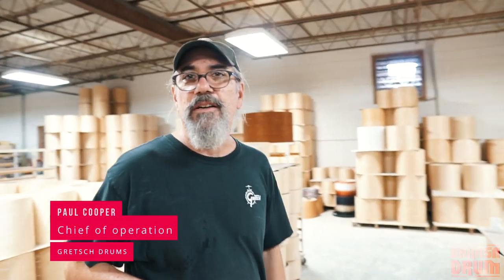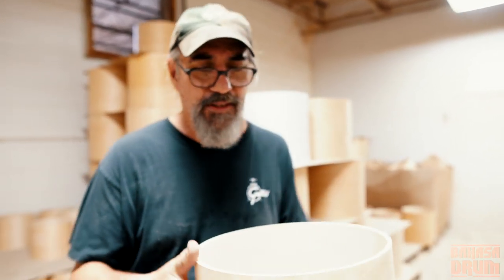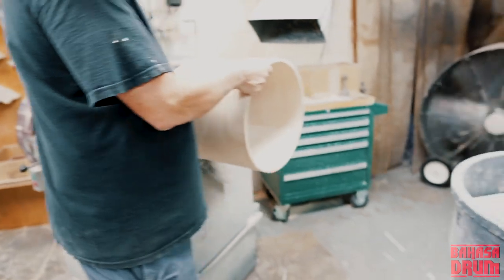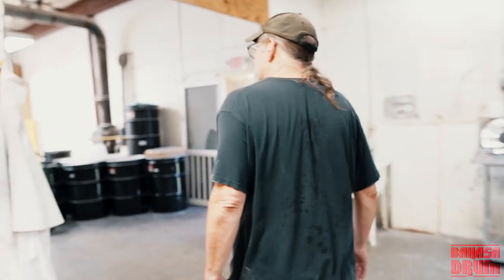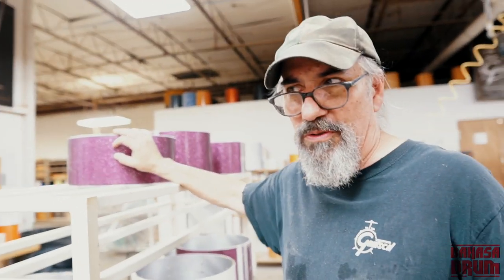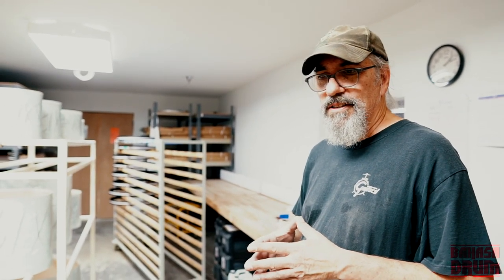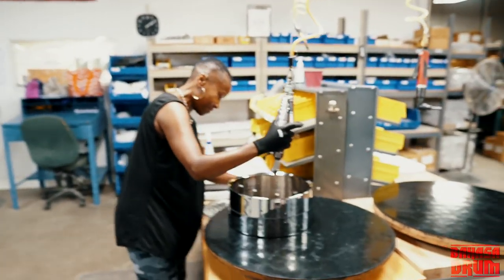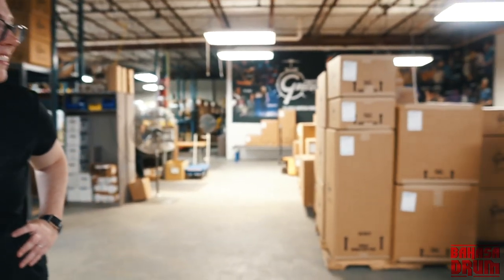GRETSCH DRUMS FACTORY TOUR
Halo kawan kawan drummers! Kali ini special banget nih!! Bahasa drum dapat kesempatan special dari Gretsch Drums untuk bisa datang ke pabrik nya. Enjoy guys!

Special thanks for Paul Cooper, Juels Thomas and all the amazing people at Gretsch